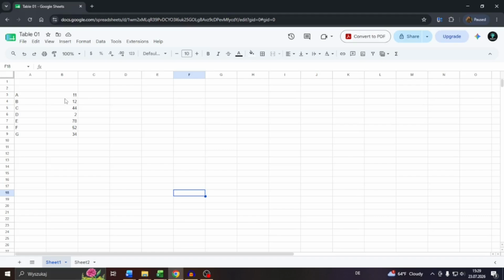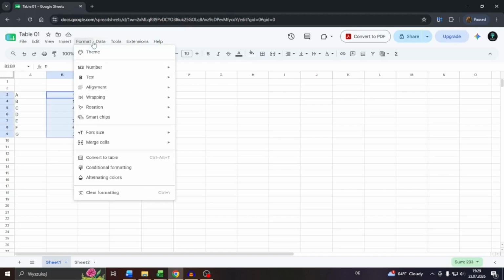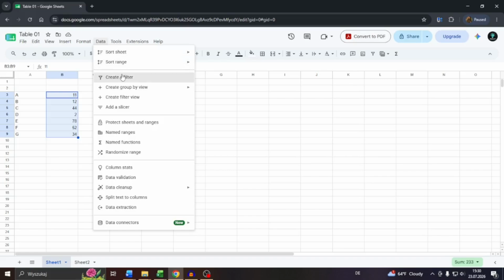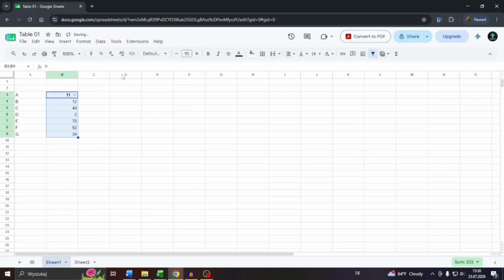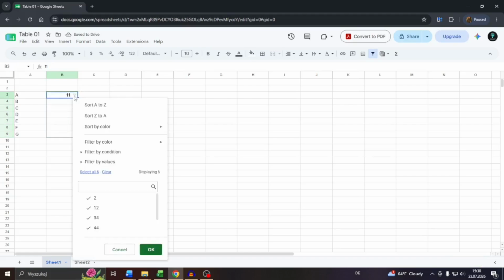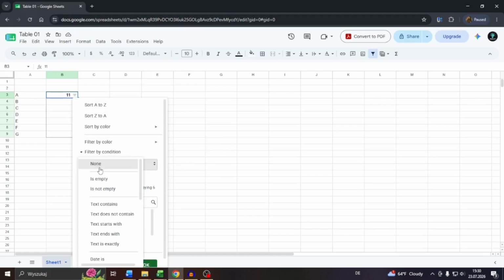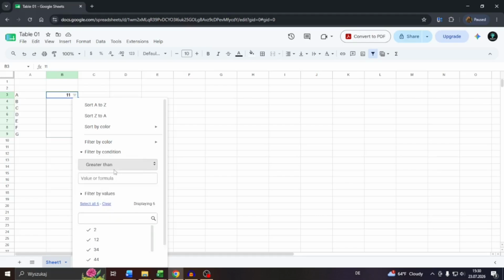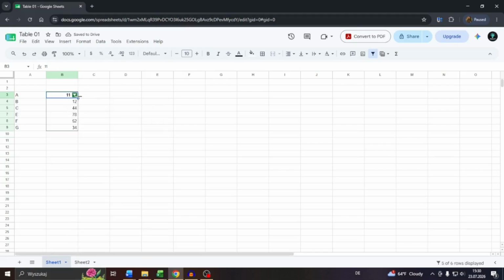How to Make Filters in Google Sheets | Filter Spreadsheet Data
See how to create filters in Google Sheets to display only the information you need. Filtering helps you work with large datasets more efficiently.

If you're learning about using the Google Sheets web application on PC and laptop, also check out how to use formulas on Sheets